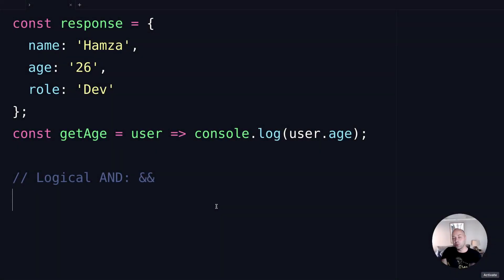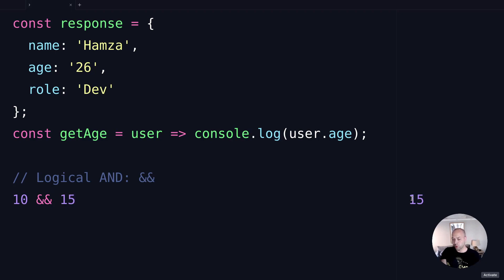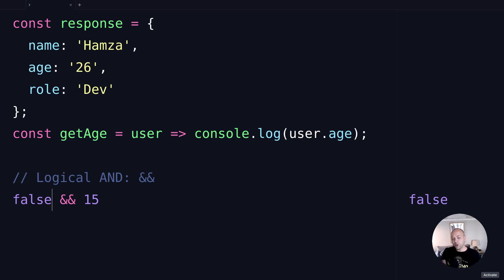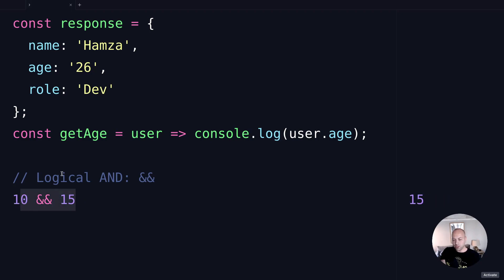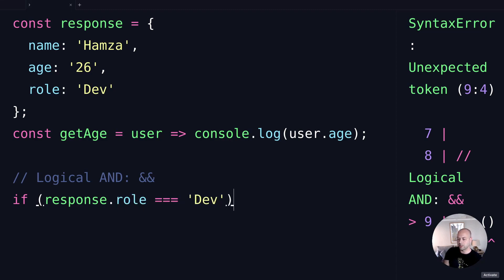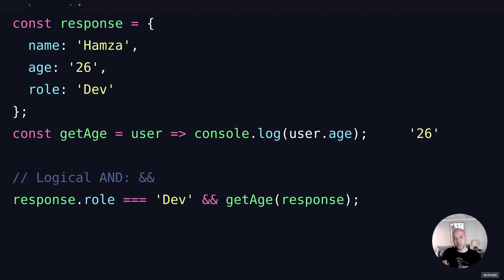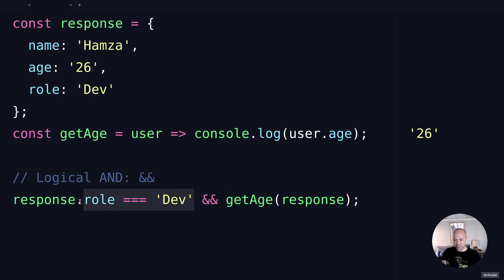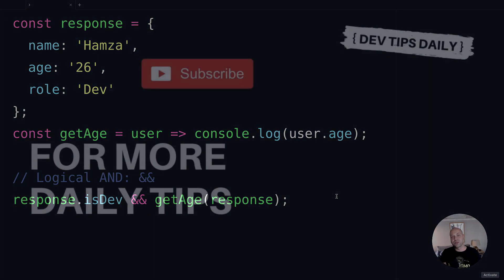DevTips Daily: The logical and operator in JavaScript (&&)